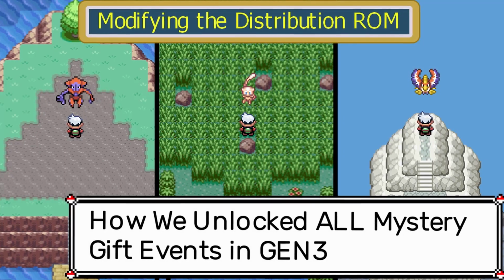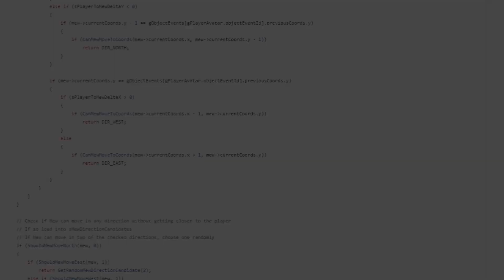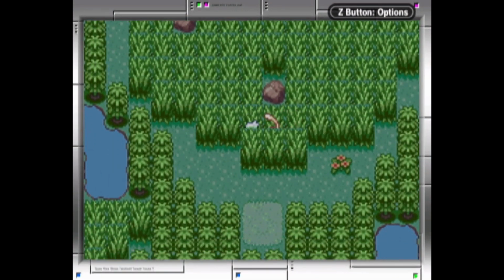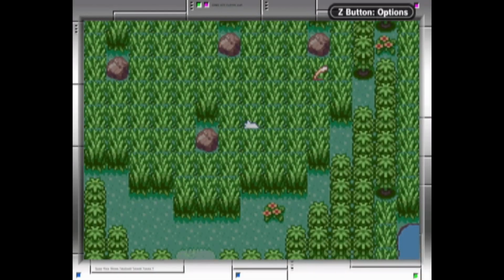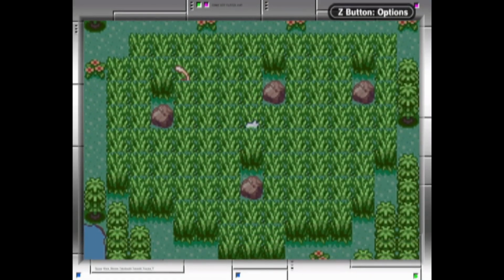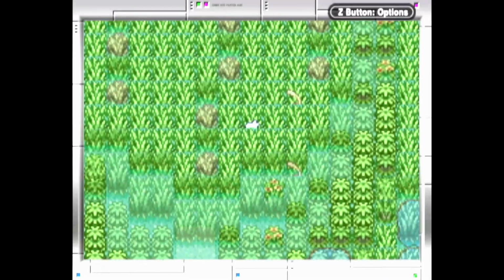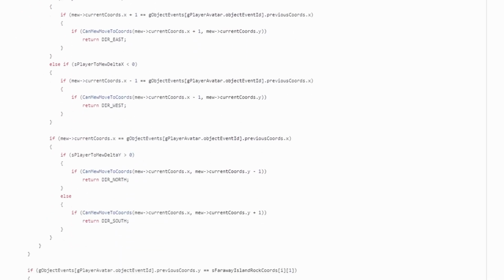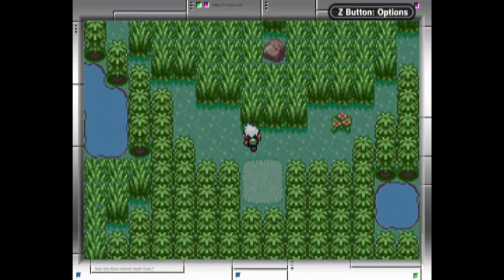Analyzing Mew's Hide and Seek Game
Today we'll be analyzing how Mew's hide and seek game works. How does Mew react to your movements to best move away from you?